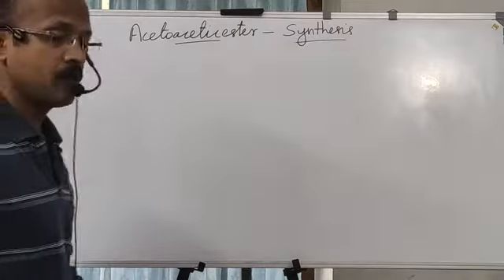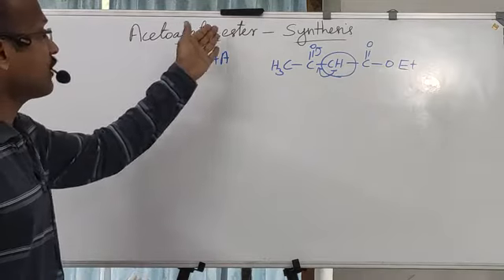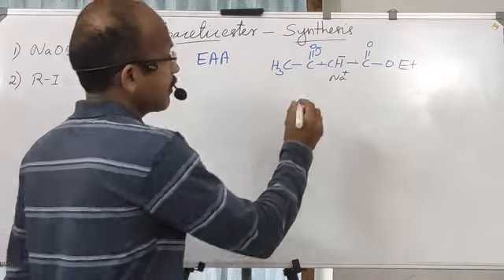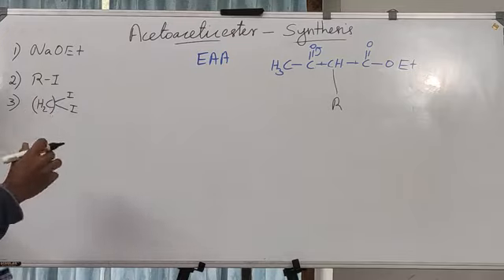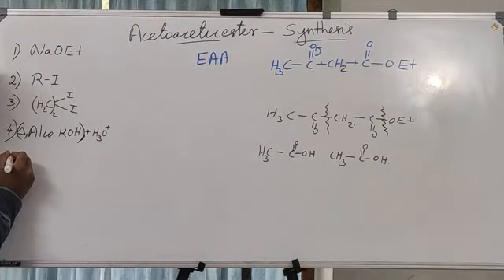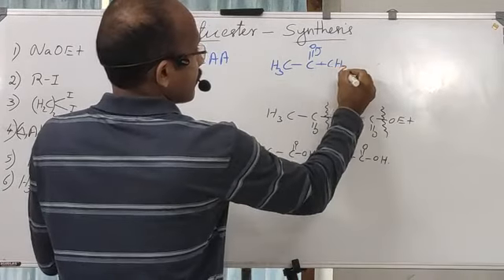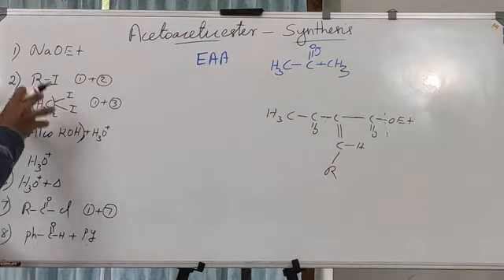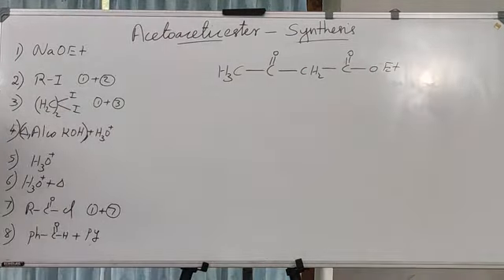Activemethylene part 2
Ethylacetoacetate,  synthetic utility,  preparation of diacids and diketones